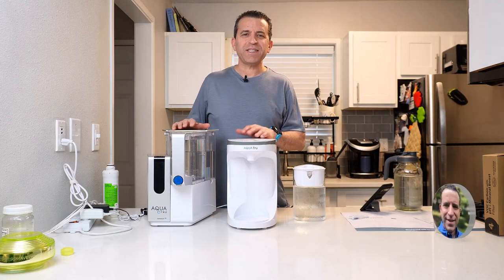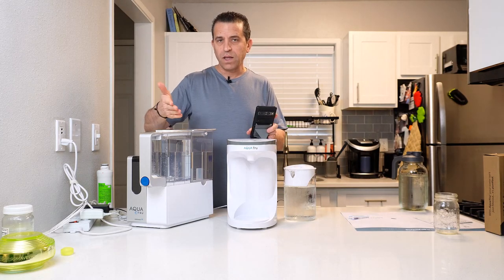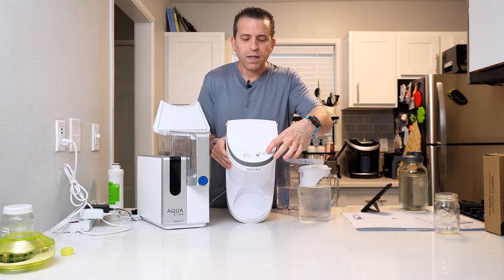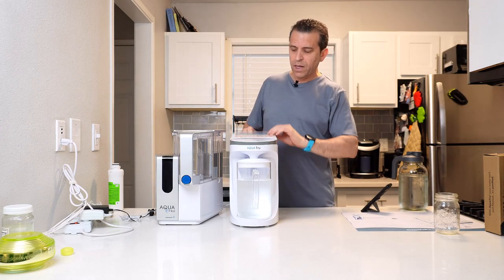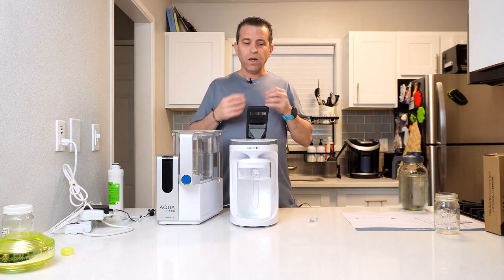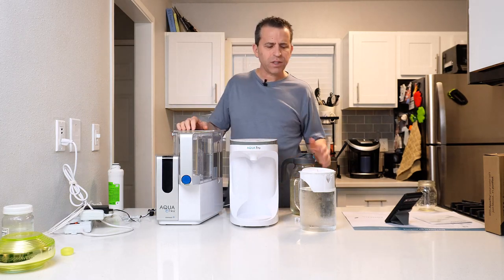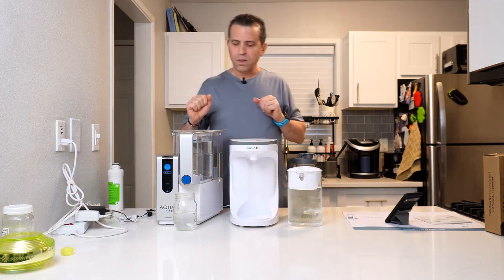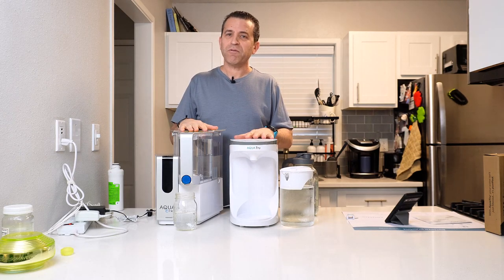AquaTru Classic Connect Or Carafe Countertop Reverse Osmosis Water Purifier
Amazon With App➡️ - Amazon Without App ➡️
Carafe for the Classic Connect ➡️
Water Tester ➡️ - Minerals ➡️

AquaTru Countertop Water Purifier:
-Pure, delicious water
-No installation or plumbing
-Long lasting, easy to change filters
-Patented Ultra Reverse Osmosis Technology

Lavalier mic used in the video ➡️